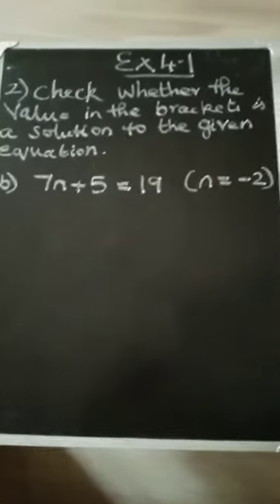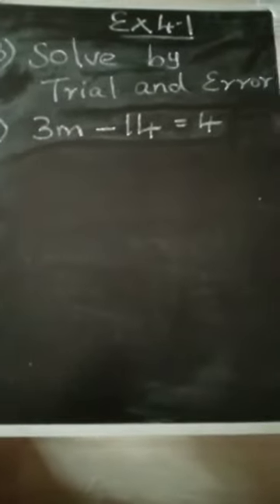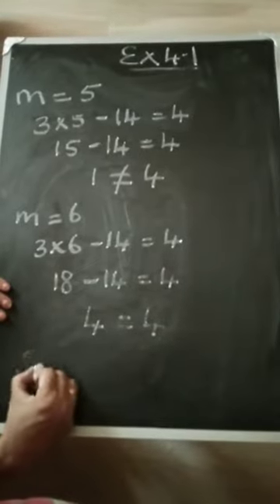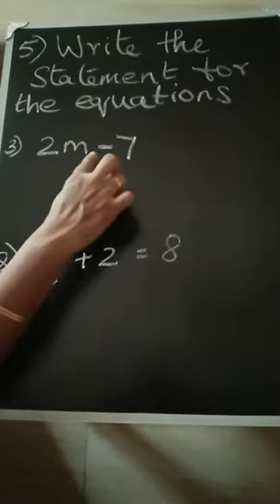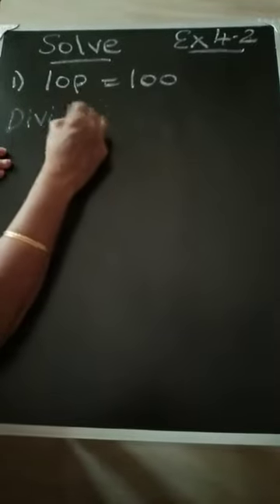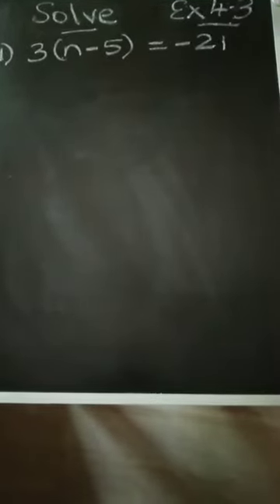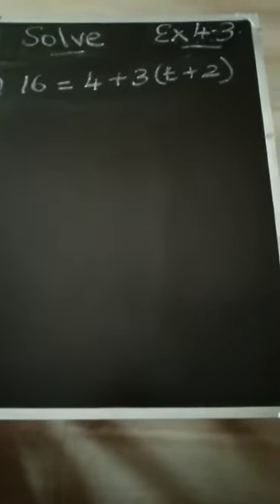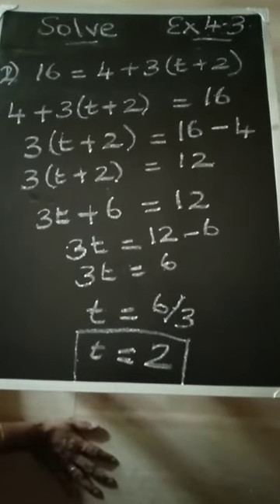Ch-4-Simple Equations-Ex 4.1 , 4.2 & 4.3